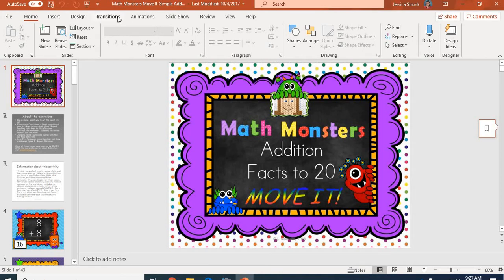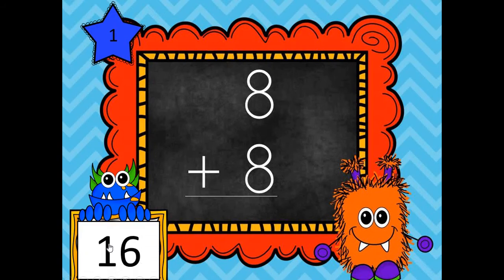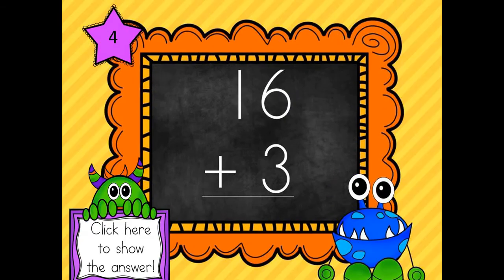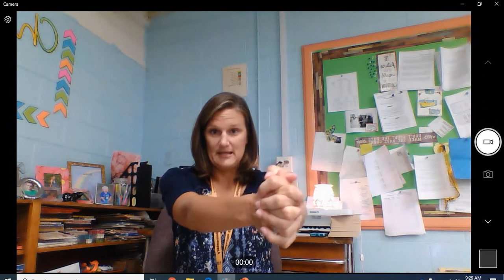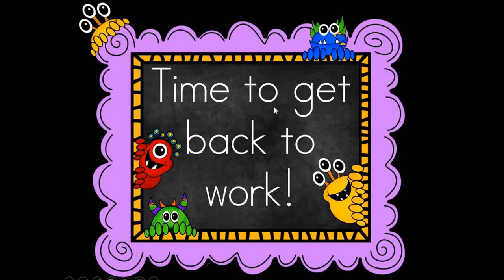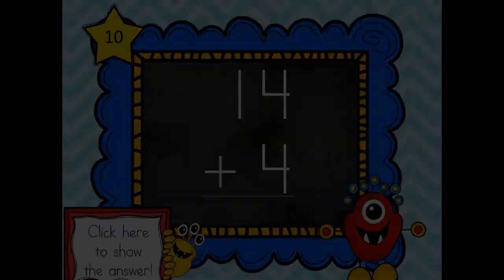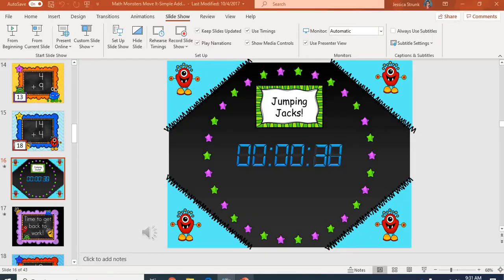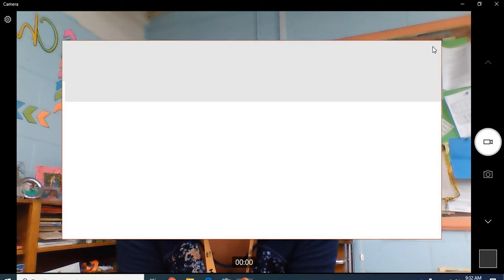Math Monsters Game Intro